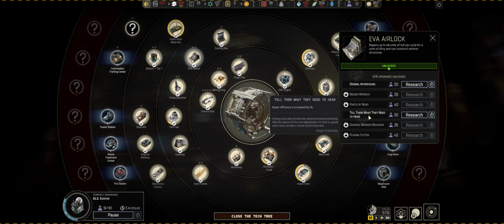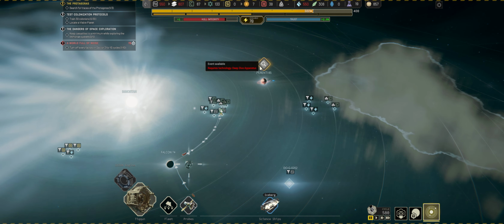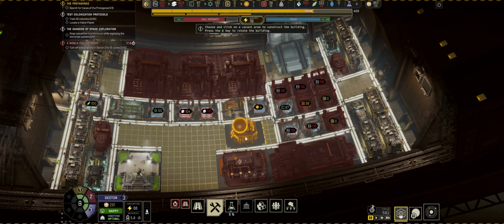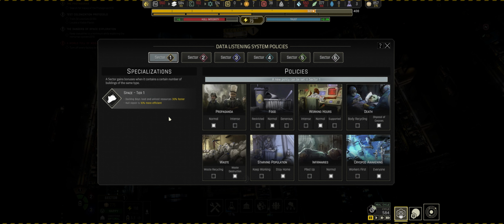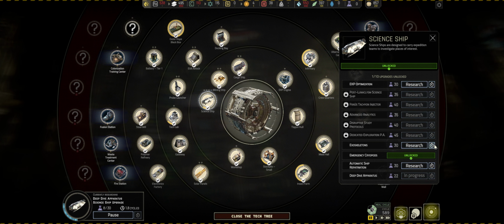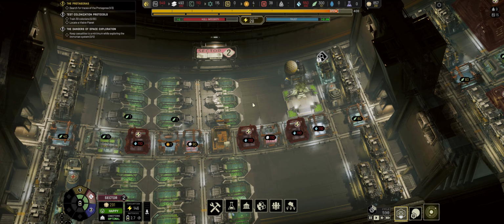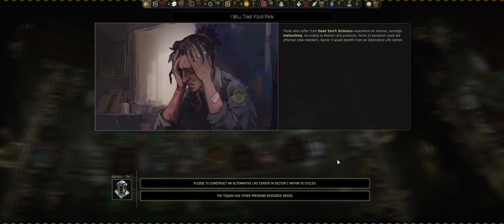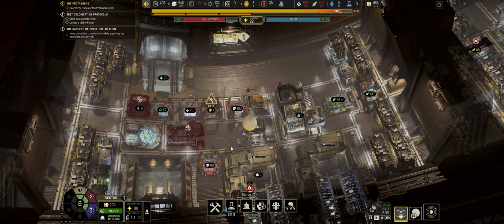[21x9] IXION, Ep11: The Dangers of Space Exploration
Today on IXION, we start to make progress on actually exploring the mysteries of the system, losing one scientist out of our 5 allowed.
This is a cropped 21:9 aspect ratio version of a 48:9 video.

Chapters:
00:00 Yello
00:41 Busy Work
09:50 Science Ship Upgrades
24:50 Fargo 39
44:15 Scientist Lost
55:45 Signing Off